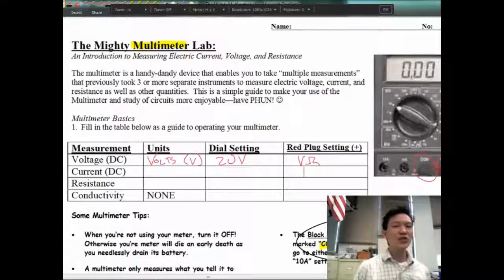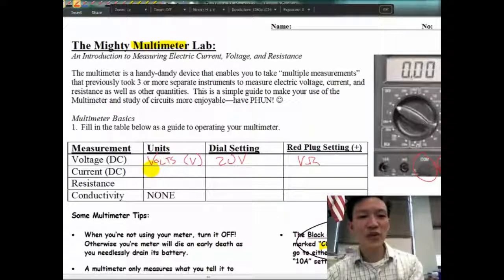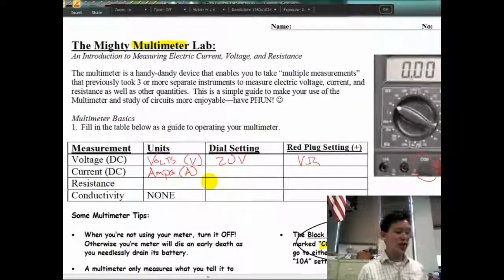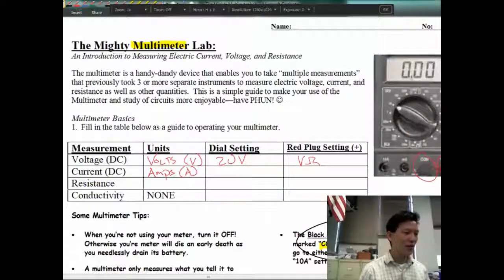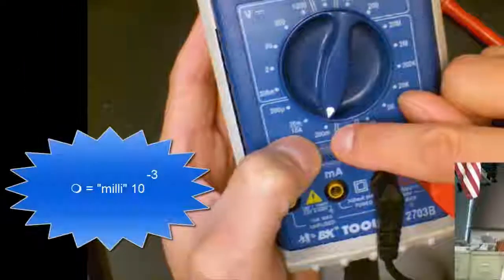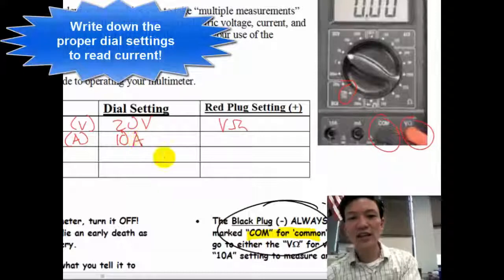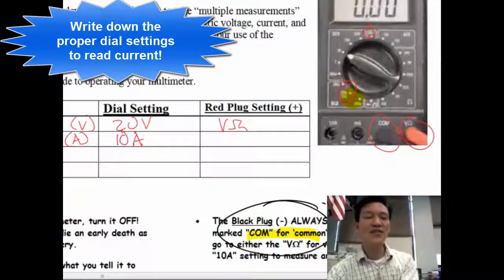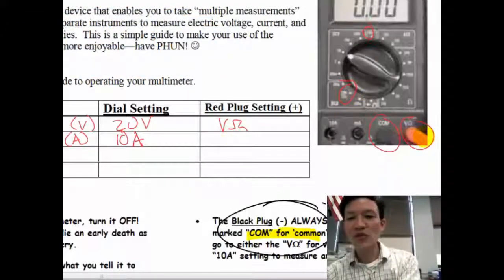The Mighty Multimeter Prelab Notes Part 2